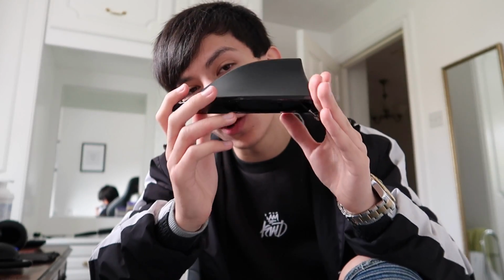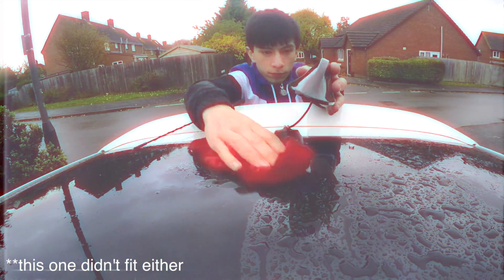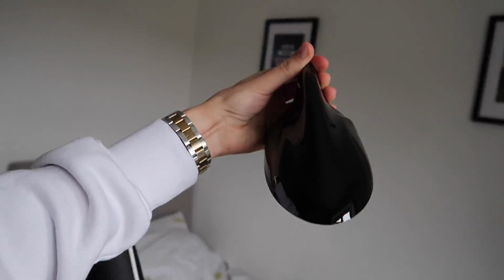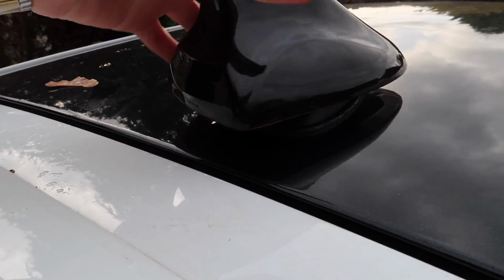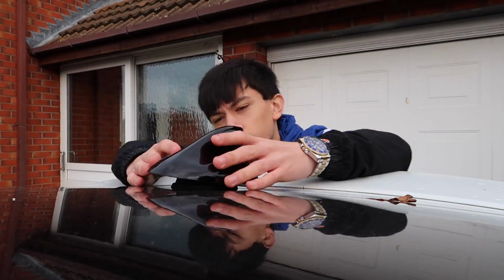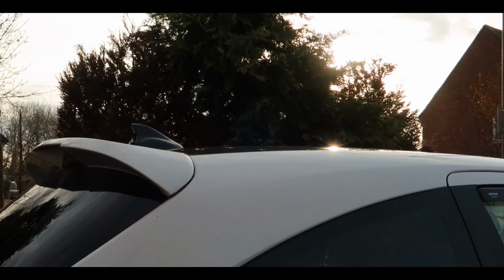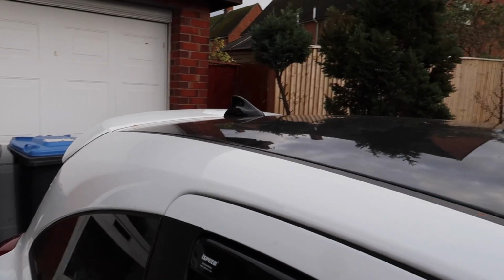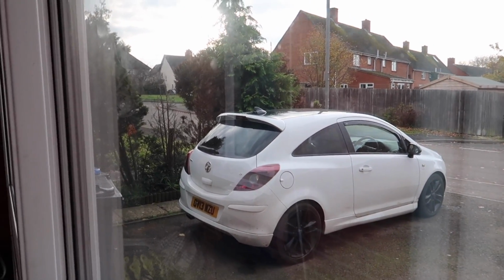HOW TO INSTALL SHARK FIN ANTENNA TO ANY CAR! *EASY!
IN TODAYS VIDEO I SHOW YOU HOW TO INSTALL A SHARK FIN ANTENNA TO ANY CAR!

SHARK FIN I HAVE: